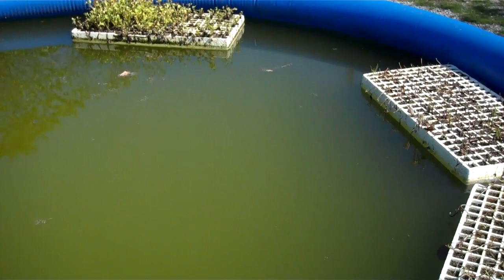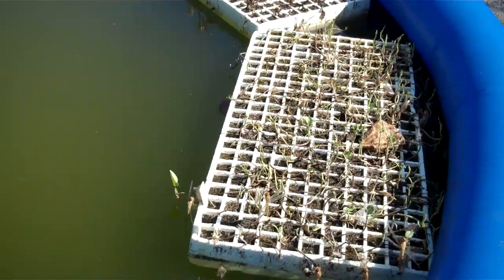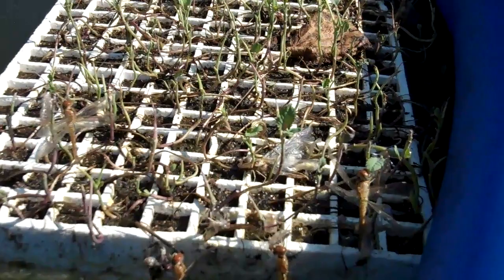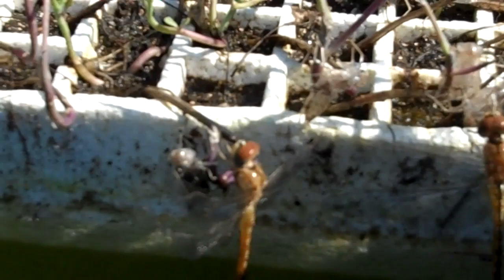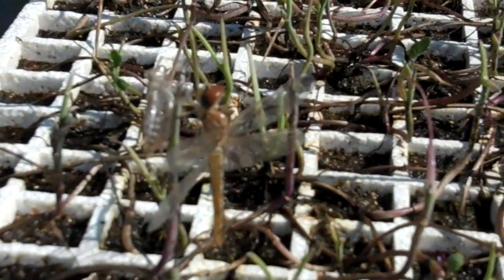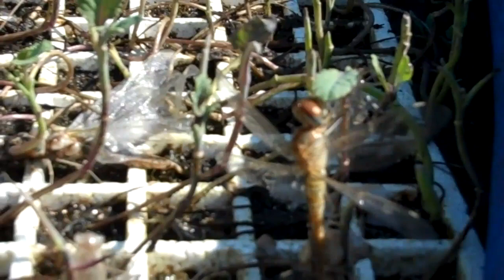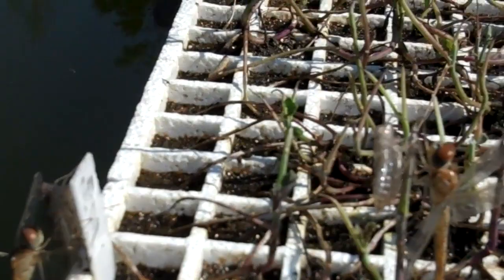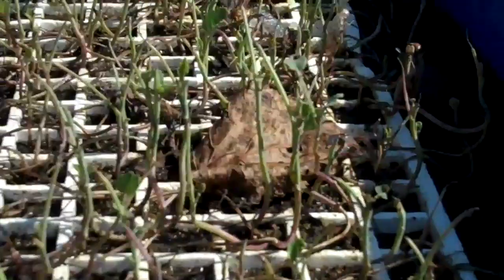Raising Dragonflies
Dragonflies morphing in a plastic pool.